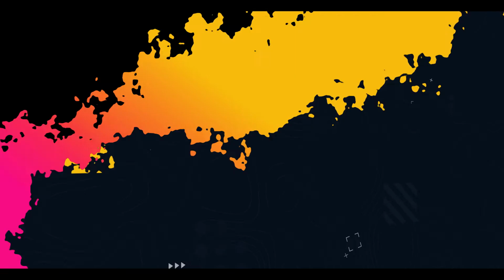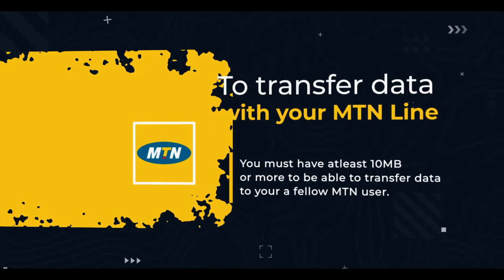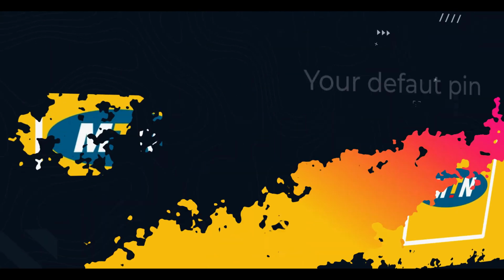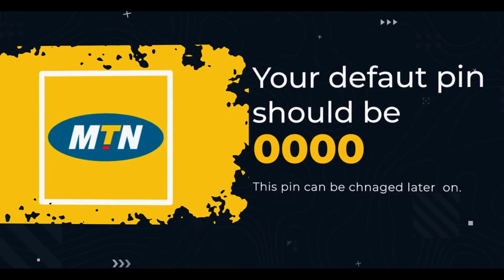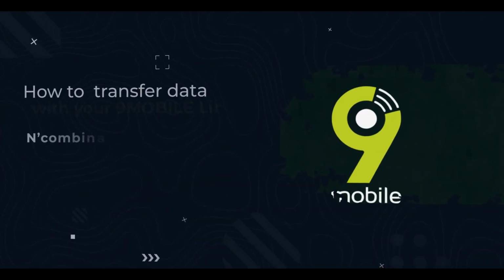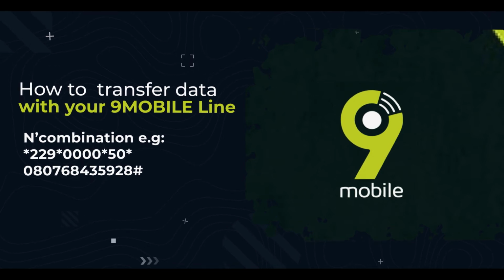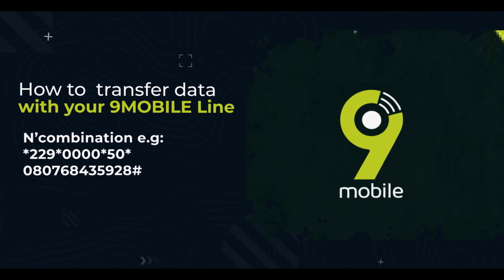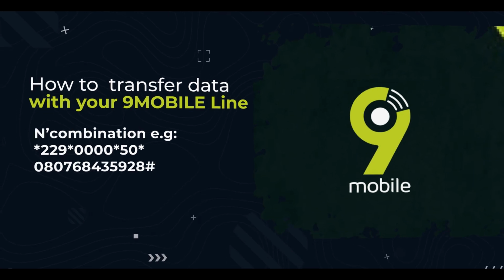How To Transfer Internet Data On MTN, Glo, Airtel And 9mobile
Did you know you can share your data with people in the same network as you? Now you know! Watch this video to learn to Share Data on all Networks: Undoubtedly, the internet has become part of our individual lives. Some businesses can’t run without the internet and some people won’t have a good day without access to it. You also wont be able to shop exciting deals on Jiji.ng

You can make your shopping experience easier and more convenient by installing the Jiji App on your mobile device. To install, you can click on either:

Besides knowing how to share phone airtime with our very special ones, there is the need to know how to transfer data to others. For if there is anything that keeps us more connected, it is the vast connective links available over the internet and social media platforms.

If you want to learn how to transfer data from any network, you should first watch this video and ensure you have a sufficient amount of data or the monetary equivalence of whatever data bundle you want to send.